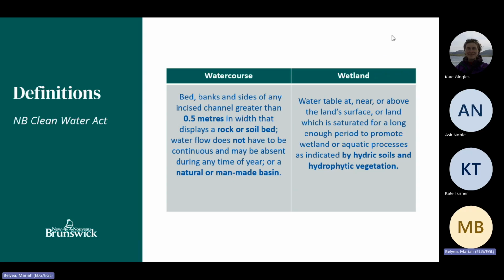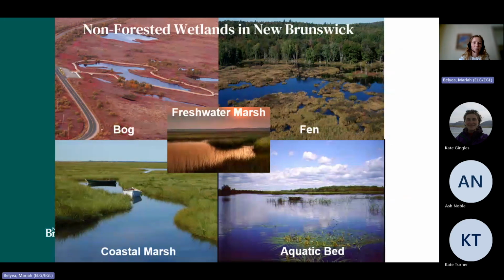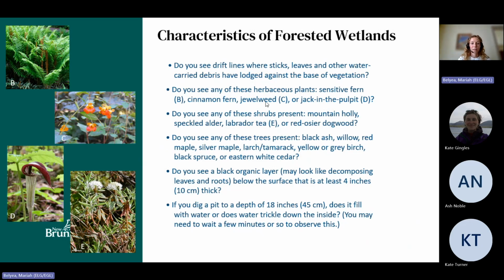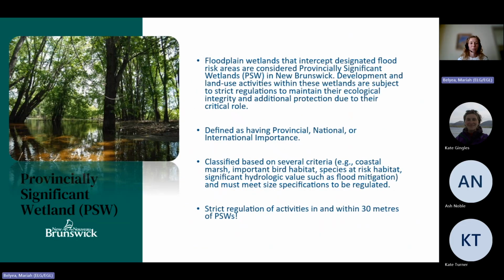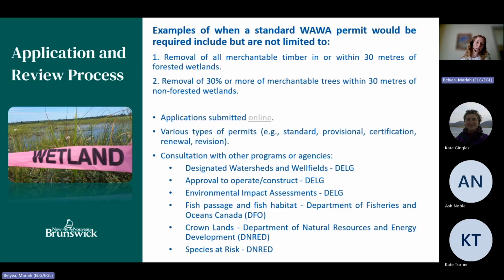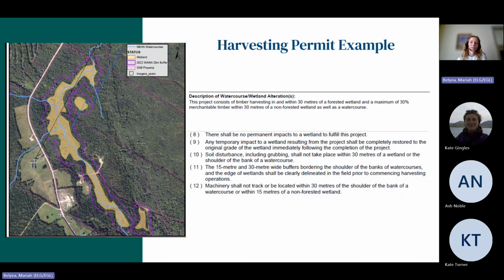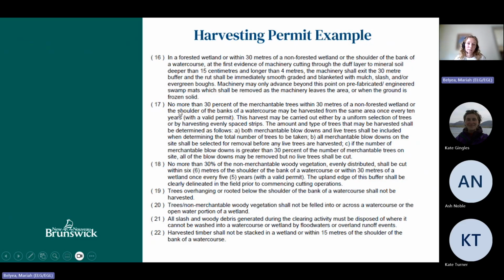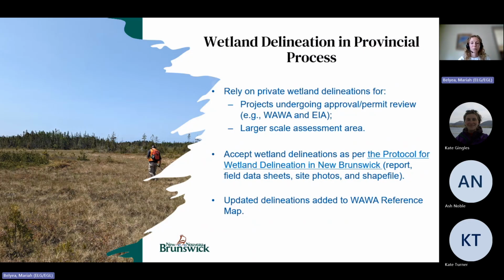Learning about the Watercourse and Wetland Alteration (WAWA) Program with DELG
Join Department of Environment and Local Government (DELG) representation Mariah Belyea to learn all about how the Watercourse and Wetland Alteration (WAWA) Program can help New Brunswick landholders identify and manage their forested wetlands.

To apply for a WAWA permit, contact the Department of Environment and Local Government at or and they will guide you through the process. You can also use the WAWA Reference Map as a guide for finding your wetland. Even if you don’t see your wetland on the map, it could still be one—it’s what’s on the ground that matters! Search for “NB WAWA Map”

Looking for more help? Reach out!

The Nature Trust of New Brunswick works with landholders, governments and businesses to protect ecologically rich areas in our province, forever. We can give you advice on protecting wetlands and wildlife.